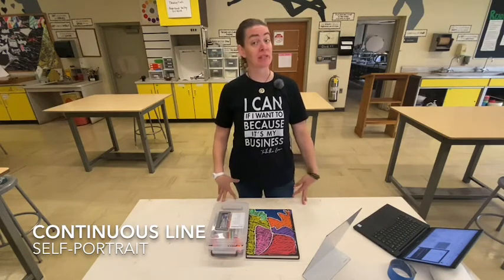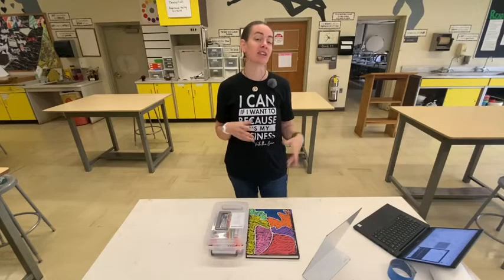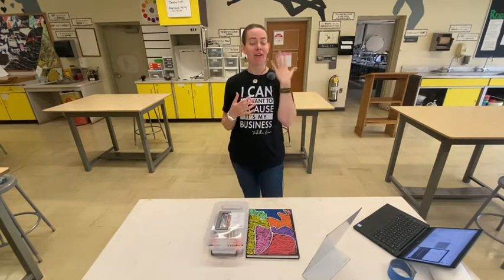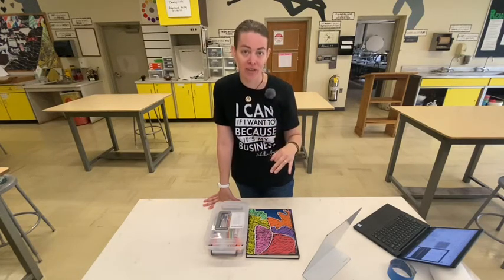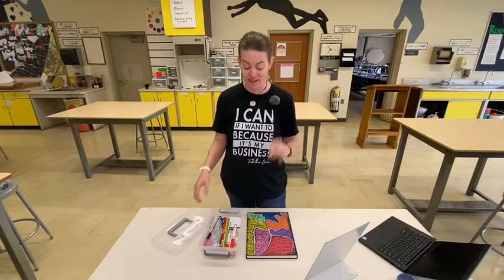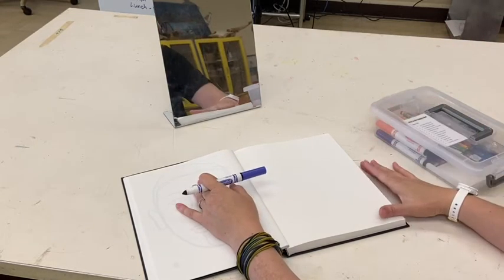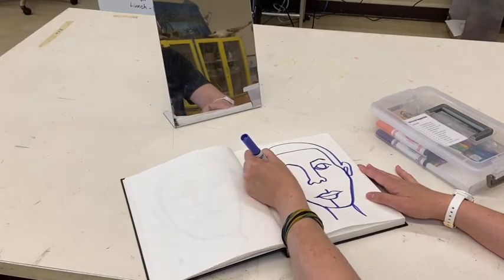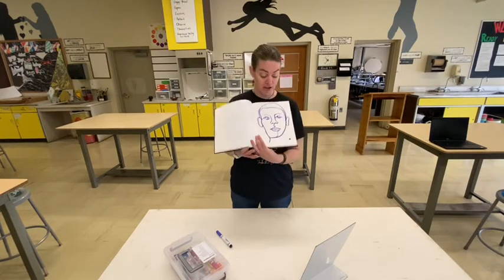Continuous Line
In this video I demonstrate how to create a coninuous line drawing of your face. You will need your sketchbook, a drawing implement, and a mirror.